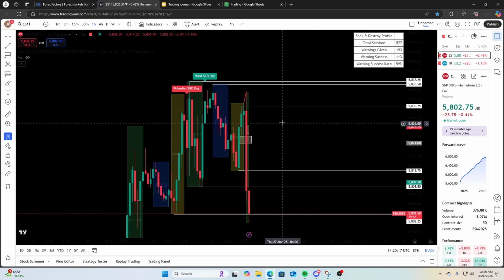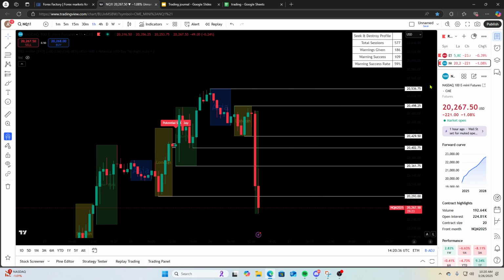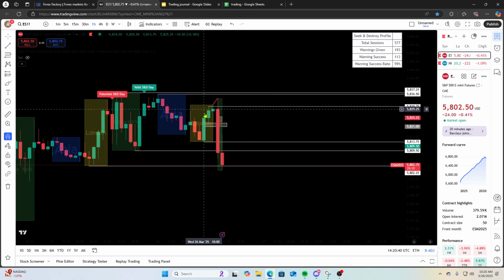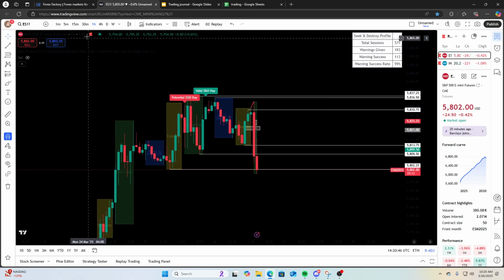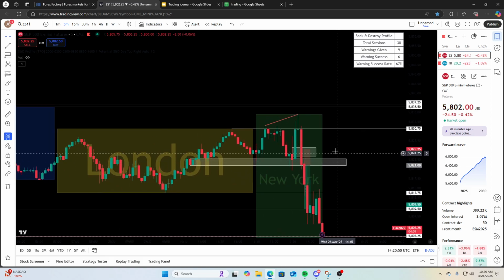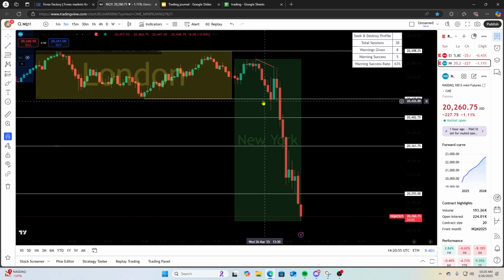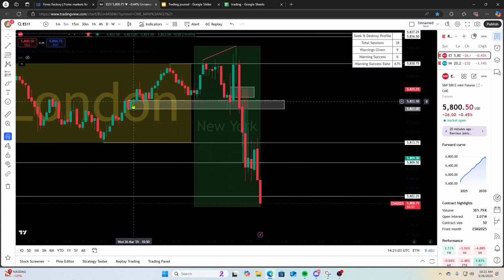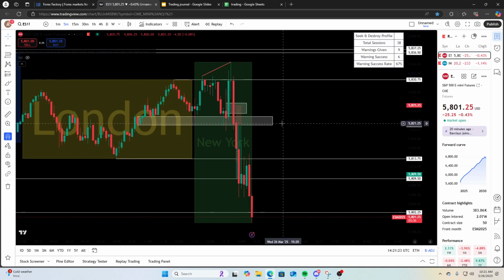3/26 trade recap (+$546)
Overall a text book trade taking advantage of good PA